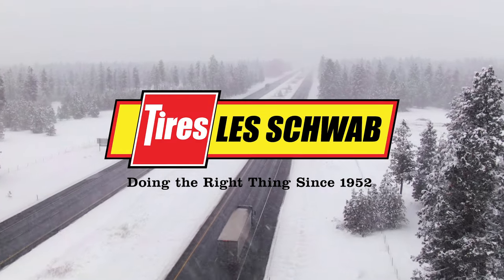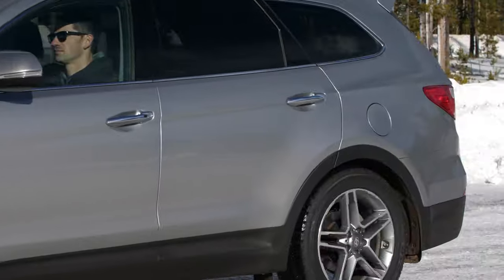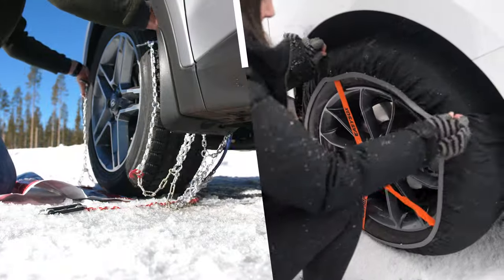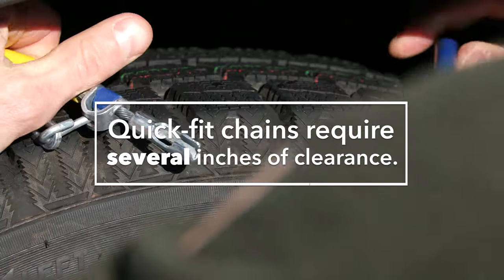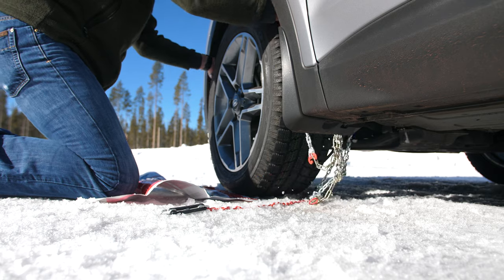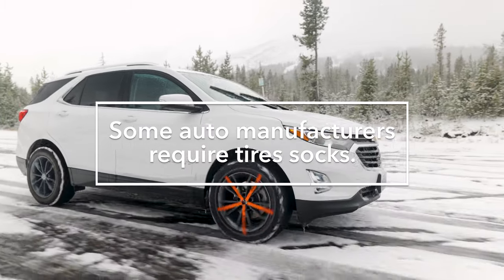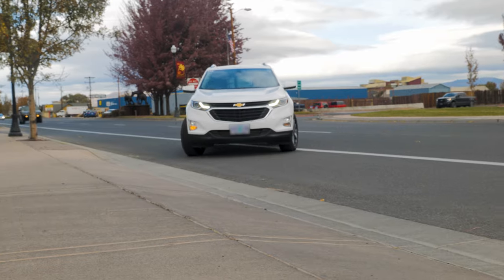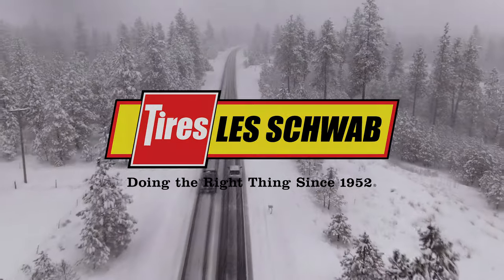Quick-Fit Snow Chains vs. Tire Socks - Les Schwab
When you need extra traction, especially in the winter, you’ve got options. Quick-fit snow chains are a tried and true choice to keep in your vehicle. And now, there’s another type of traction device available called a tire sock. They’re like a pair of socks for your vehicle with grippy fabric that pull over your tires.

Both quick-fit tire chains and tire socks offer traction on ice and snow. And with a little practice, both are relatively easy to install. But, as long as chains are listed as an option in your owner’s manual, quick-fit snow chains are likely the best choice for you. They can last for years and take you over the mountain and back again safely. However, they’re a bit more complicated to install than tire socks.

Tire socks, on the other hand, are designed for any vehicle with limited wheel well clearance and provide a smoother ride than chains. They are easy to install, but do wear out over time and need to be replaced once 50% of the road-contact fabric is gone.

Not sure which tire traction option is right for your car, truck, SUV or crossover? Stop by your local Les Schwab. Our team of pros will show you all the options and send you home with the right traction device for your vehicle.

Order online now and pick up in your closet store later and a member of our team can walk you through how to install them for this upcoming winter season.

Les Schwab Tire Centers — Doing the Right thing Matters